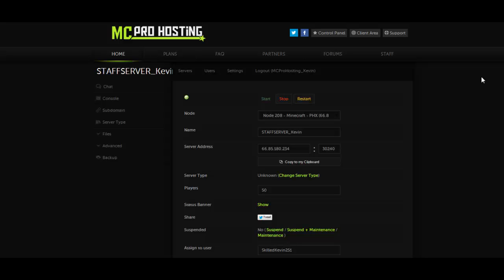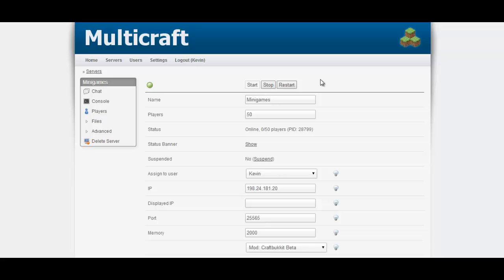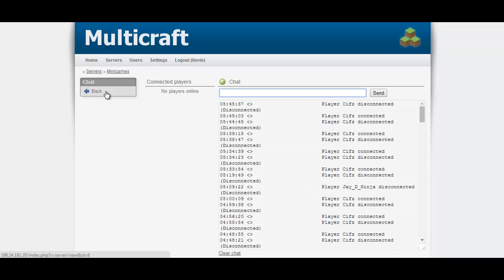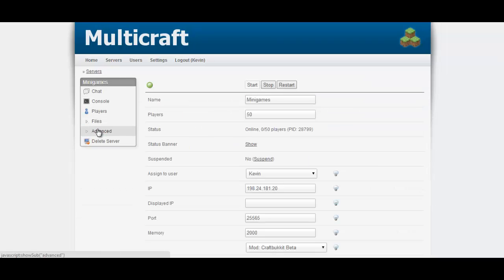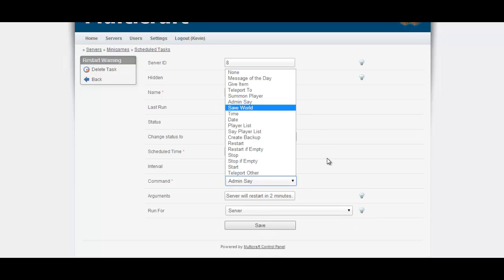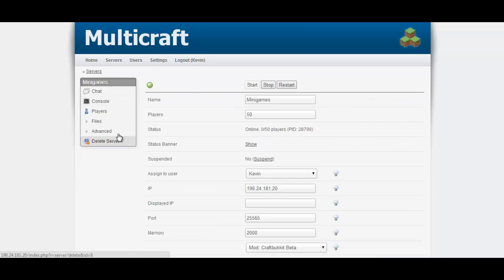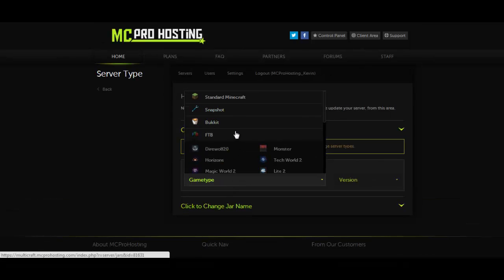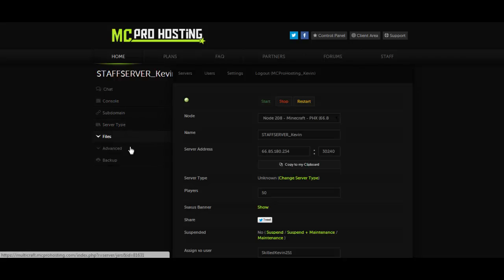How to use Multicraft Minecraft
This video explains how to navigate two basic style Multicraft control panels for two different hosters.